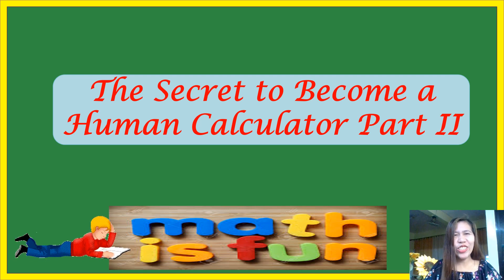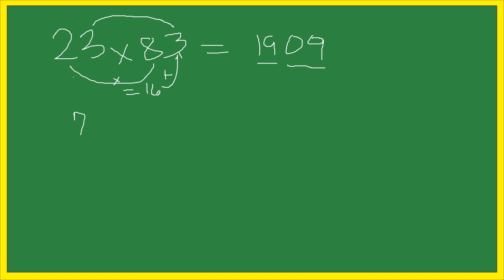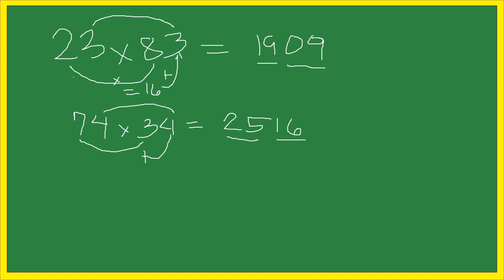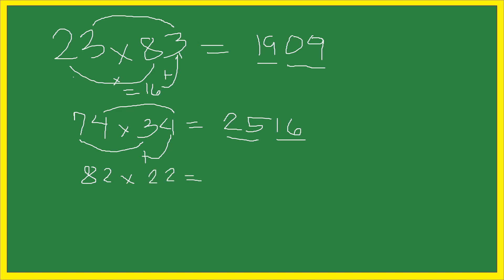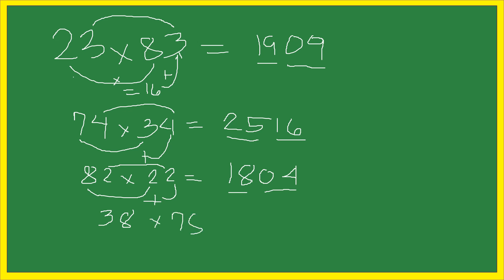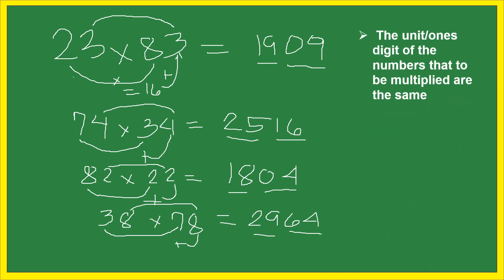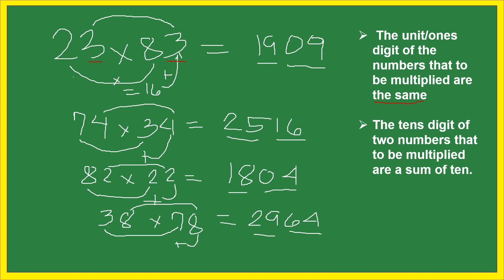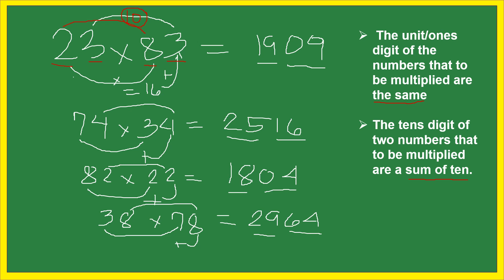The Secret to Become a Human Calculator Part 2 (Math Tricks)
This video is all about Multiplying two digits by digits in just 3 seconds.